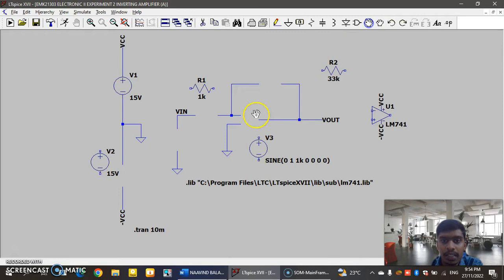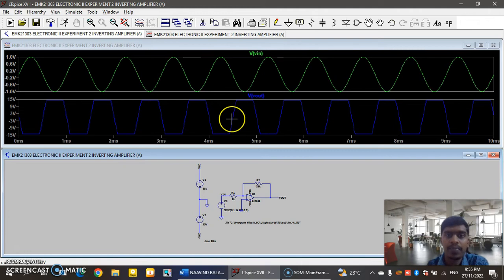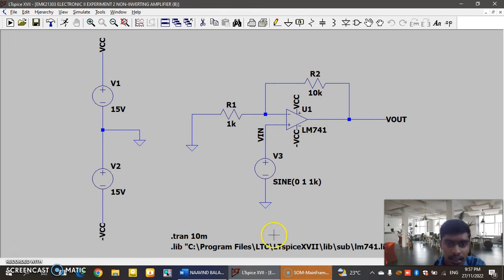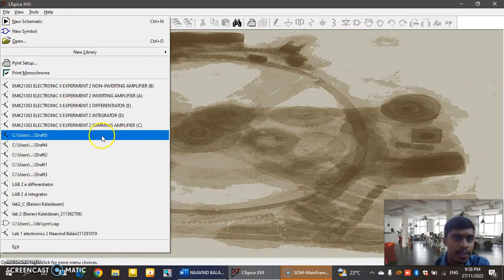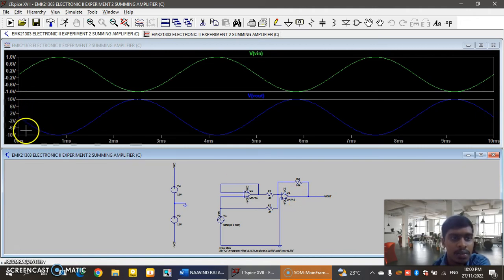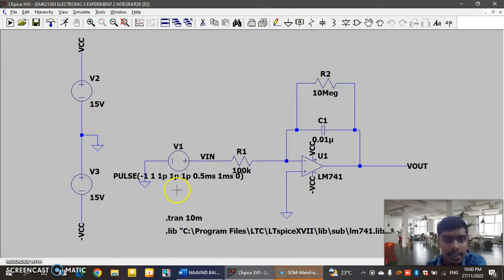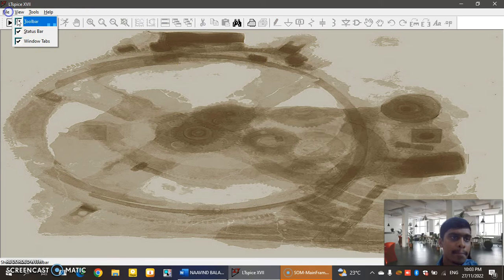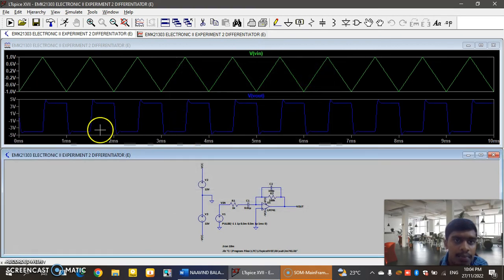Naavind Balan 211291019 Lab 2 electronics